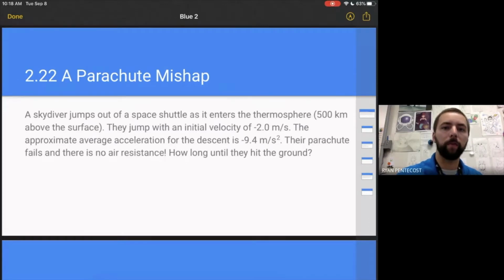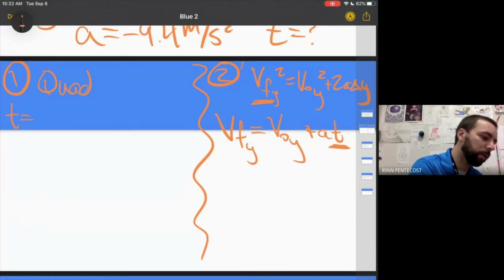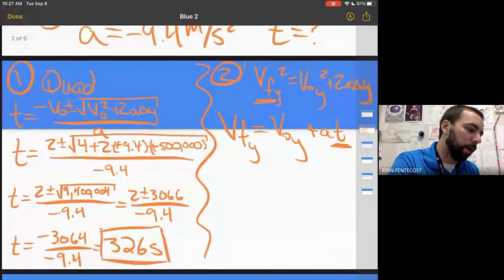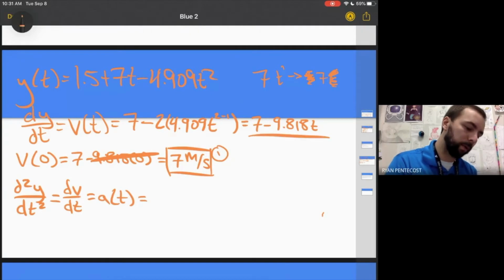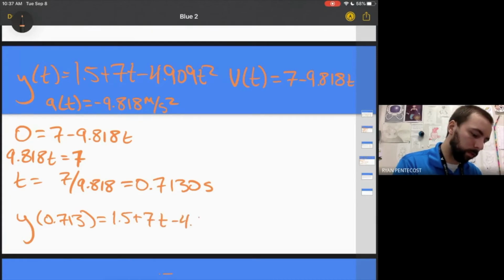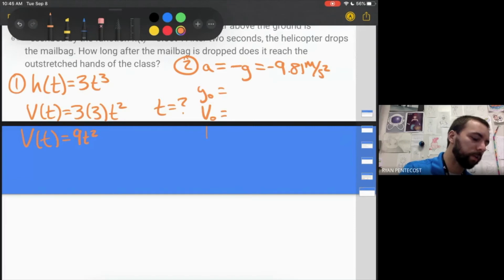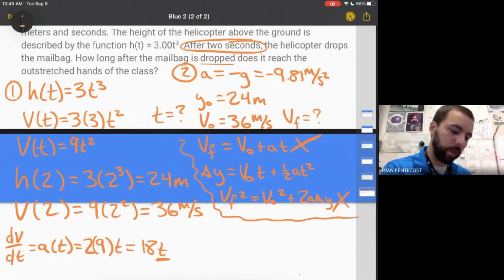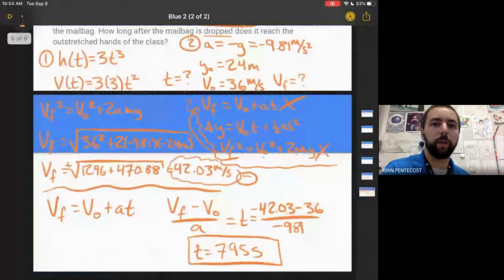Blue Part 2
In this video, I work through 3 free-fall example problems.